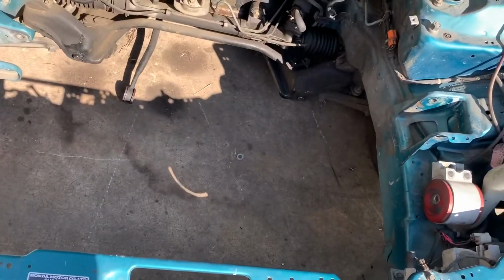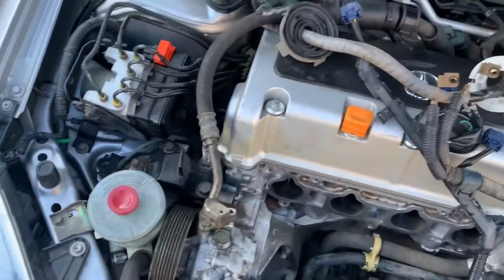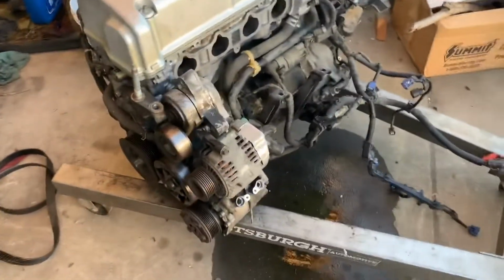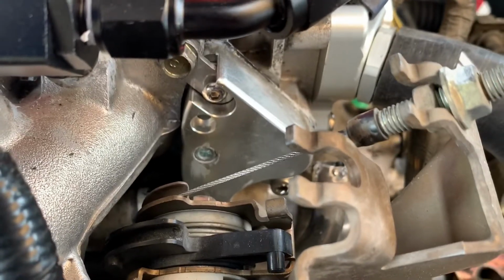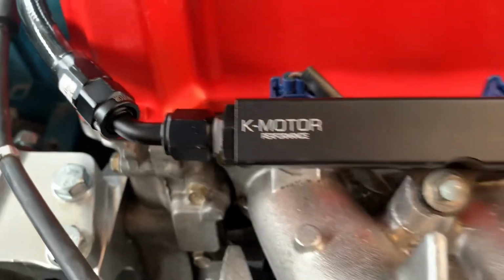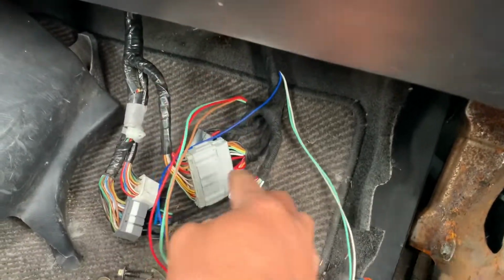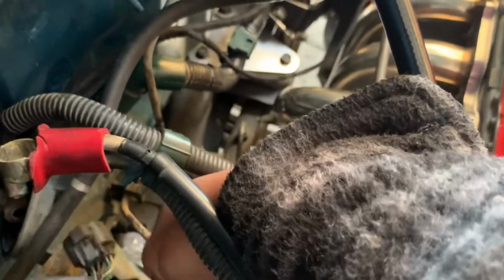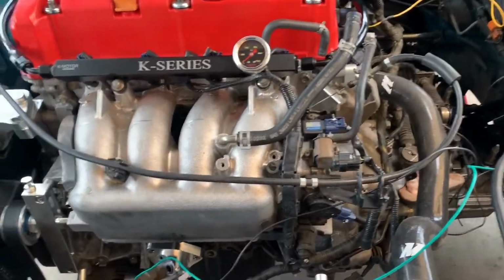K swapping the green integra.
First of you guys stay safe out there. Stay home and thank your medical workers and first reaponders.
Now back to the video. We sold the Type R swap and working on getting this car swapped with a K24 and Type s 6 speed transmission.